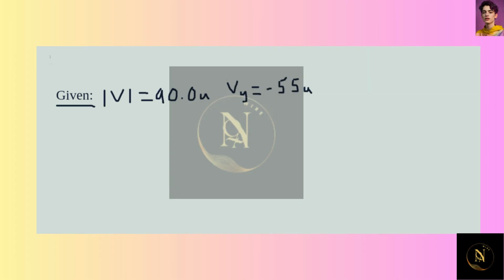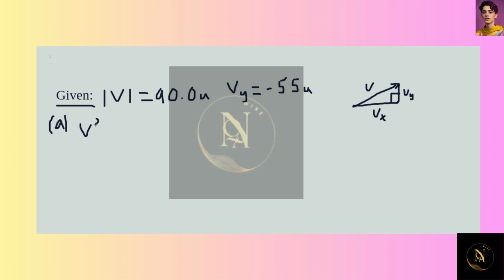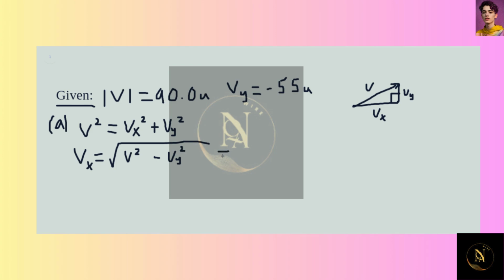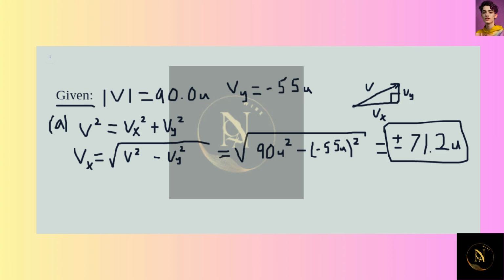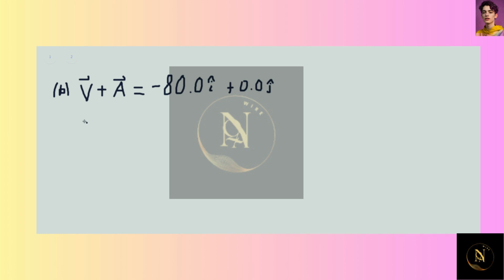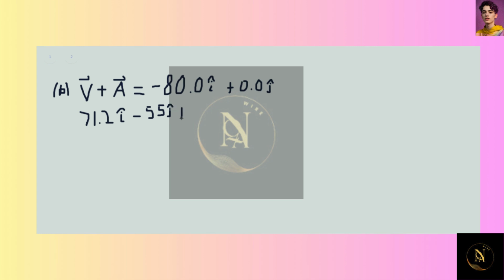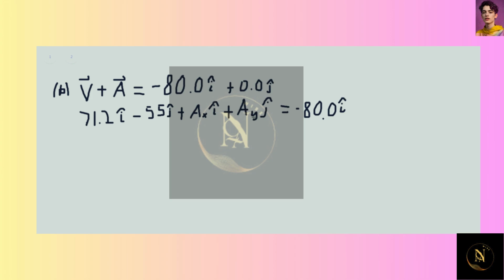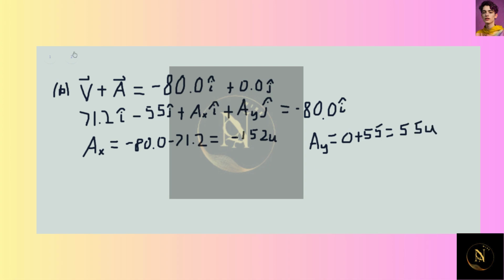You are given a vector in the plane that has a magnitude of 90.0 units and a component of units. (a)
You are given a vector in the plane that has a magnitude of 90.0 units and a component of units. (a) What are the two possibilities for its component? (b) Assuming the component is known to be positive, specify the vector which, if you add it to the original one, would give a resultant vector that is 80.0 units long and points cntirely in the dircction.